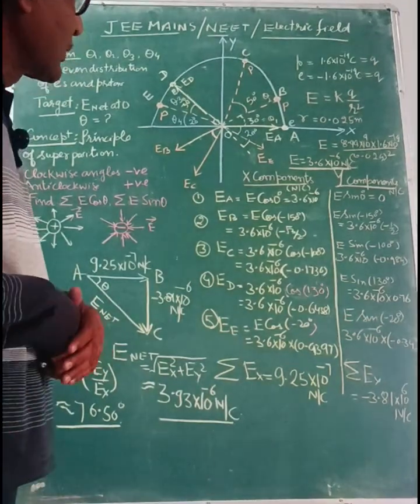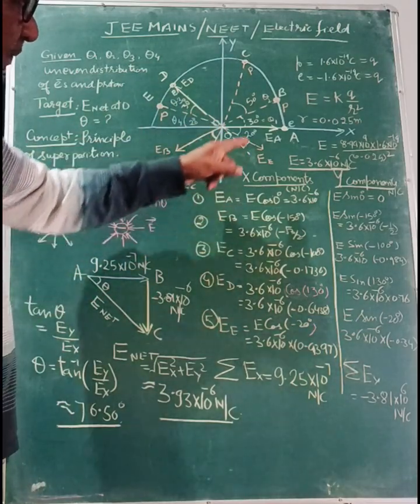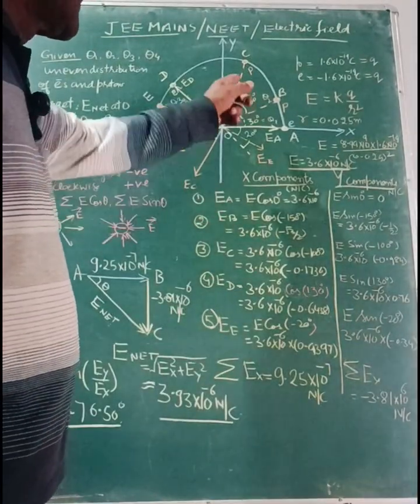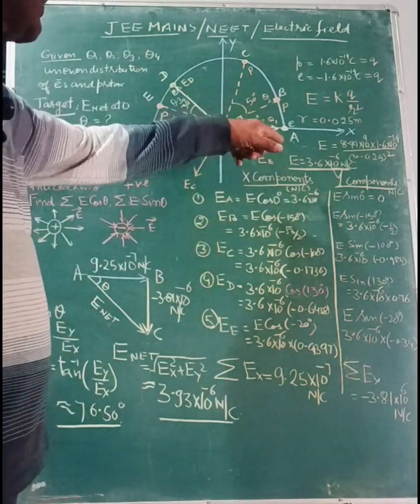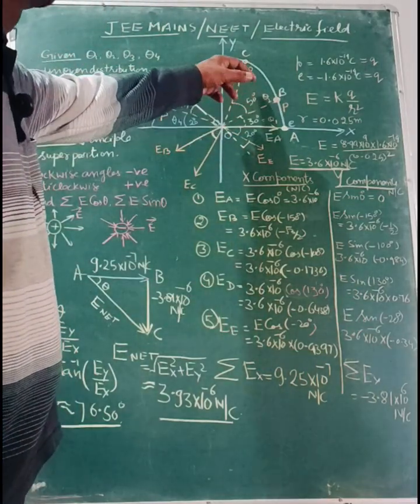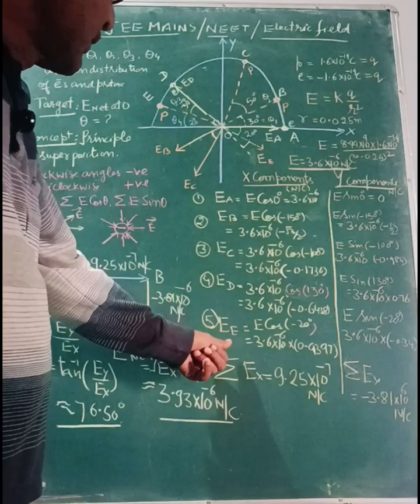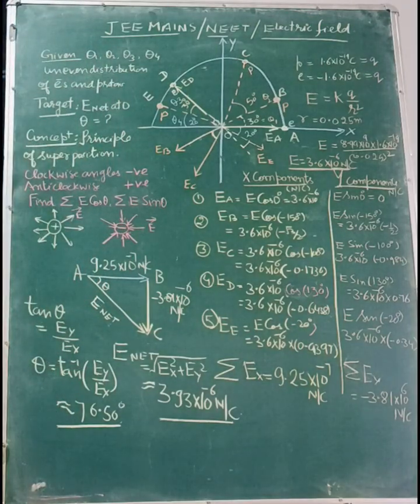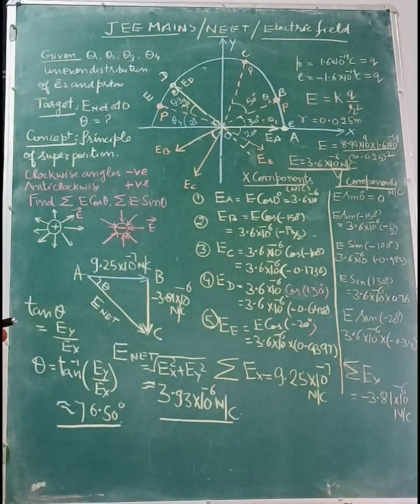JEE MAINS/NEET/Electric field/Application of superposition principle